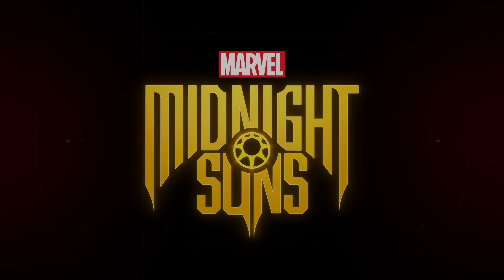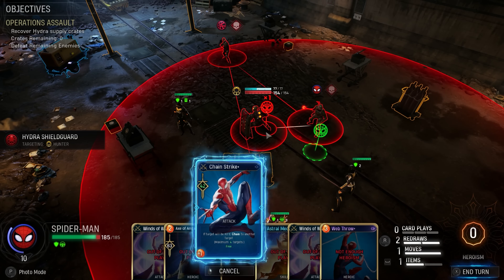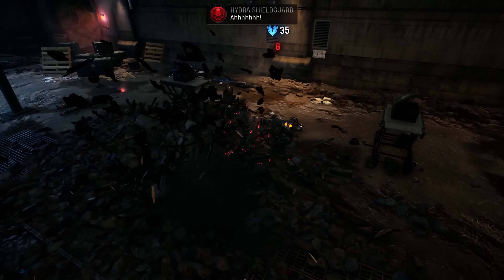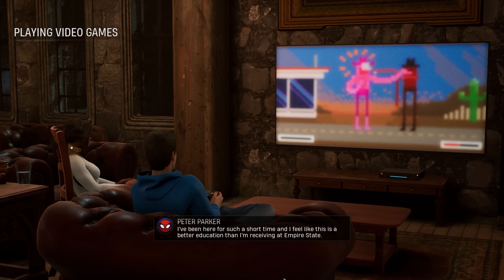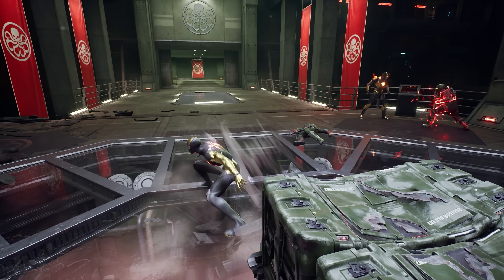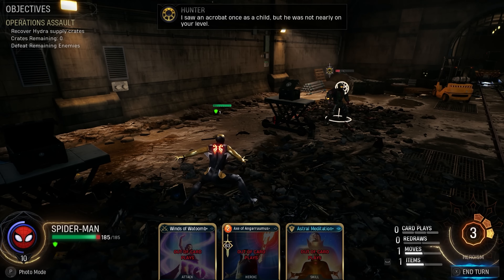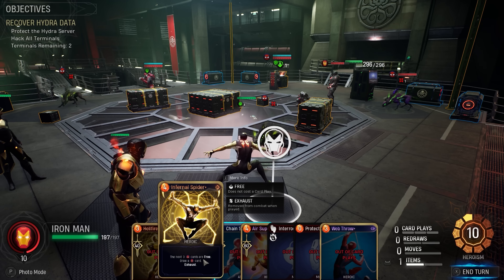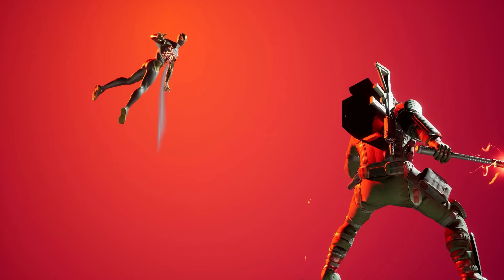Marvel’s Midnight Suns — Gameplay Showcase: Spider-Man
Sticky situation? Not a problem for your friendly neighborhood Spider-Man! 🕸️

Go in-depth into his abilities, playstyle, and tactics with our gameplay showcase featuring strategy gamer extraordinaire Christopher Odd.